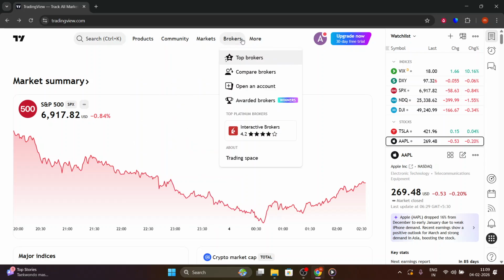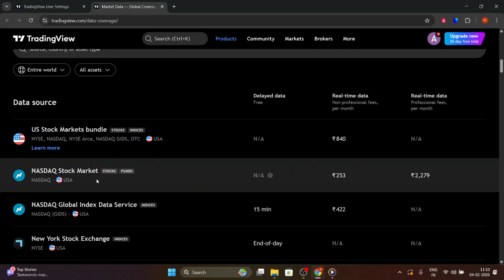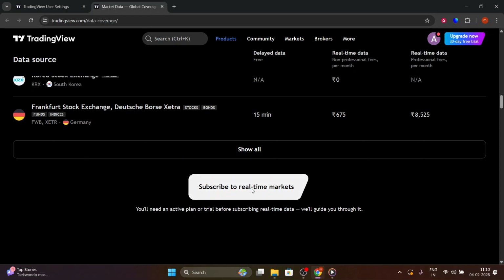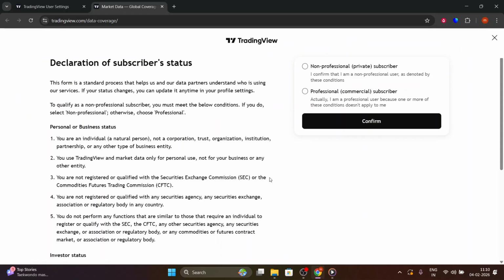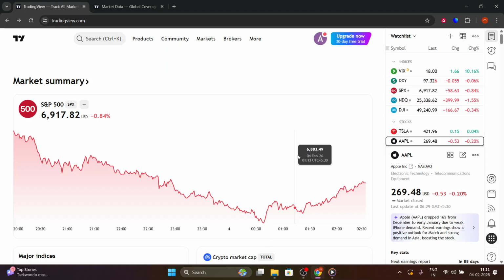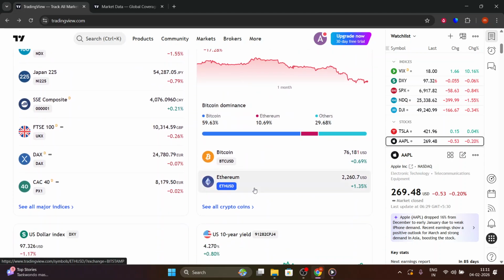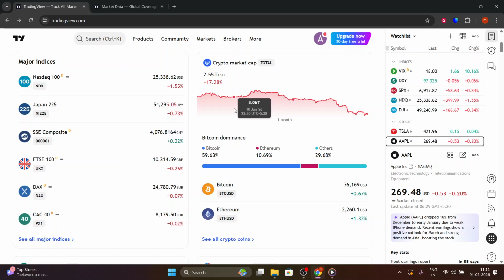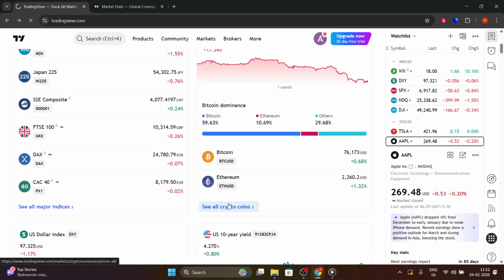How To Get Real-time Market Data In Tradingview (Step By Step)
In this tutorial, you will learn how to get real-time market data in TradingView for stocks, crypto, and futures. We cover the full process of upgrading from delayed data to official exchange feeds so you can see live price movements.